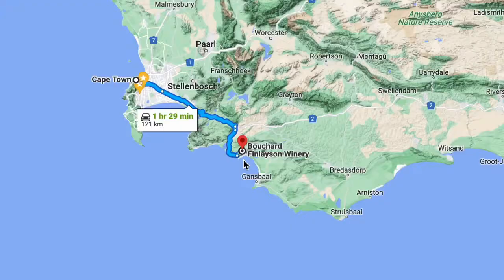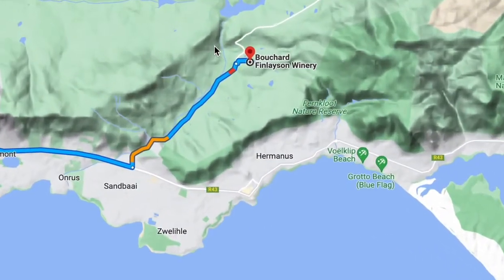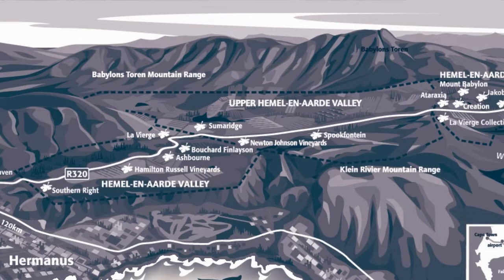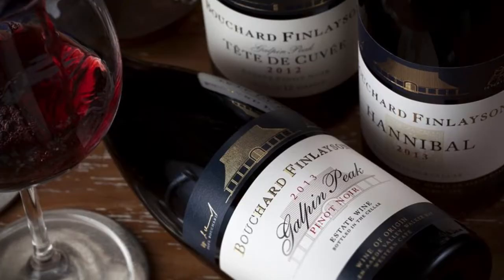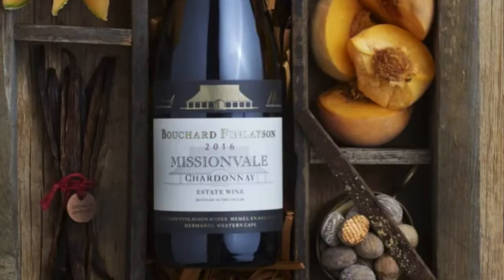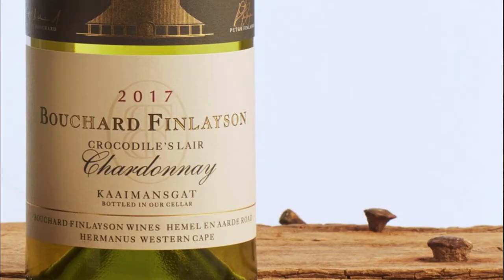An unusual White Blend & Tips on Blind Tasting - Bouchard Finlayson Blanc de Mer (#205)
VIDEO CONTENTS INDEX:
00:00 - INTRO
00:20 - WHAT DOES IT TASTE LIKE?
01:36 - WHAT'S IN THE BLEND?
02:10 - SOME TIPS ON BLIND TASTING RIESLING & CHARDONNAY
03:06 - RIESLING AND VIOGNIER ARE LAUREL AND HARDY
03:41 - SOME HISTORY ON BOUCHARD FINLAYSON
Bouchard Finlayson are one of the original Hemel-en-Aarde pioneers to begin making wine in the valley. The estate was established in 1989, less than a decade after the first wine was bottled under the label,"wine of origin Hemel-en-Aarde", and over the last 30 years, they have establioshed themselves as one of the most lauded producers in the valley.
The Blanc de Mer blend is a fascinating, off-beat white blend with Riesling at the core, and viognier and chardonnay on the periphery. It allows Riesling to delivers some lovely bracing acidity and stone fruit, while Viognier adds some riper richer fruit components and leesy layering,
👃🏼 The vanguard carries some fairly extroverted sweet peach, lemon blossom, roses lime cordial, and a hint of candle wax.
👄 On the palate, despite an RS of only 3.5g, the fruit components are delightfully vivid; a simple but pleasing combination of peach fruit, riper citrus, and some orange melon.
🔬 Wine of Origin Cape South Coast. All parcels are fermented separately in tanks and only blended later on in the process. There is no oaking on this wine. The final blend comprises 64% Riesling, 19% Viognier, 17% Chardonnay.
HanDrinksSolo is South Africa's most adventurous wine club. Each month subscribers receive a mixed case of 2, 4, or 6 bottles, packed with limited wines, undiscovered gems, natural wines, and weird cultivars (without neglecting the classics). Each bottle also comes with a QR code linked to an educational video on that wine. The videos are packed full of wine trivia, wine science, and fun facts. You know, for those awkward silences at dinner parties. Everyone loves a know-it-all!